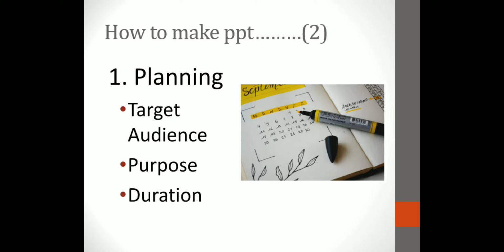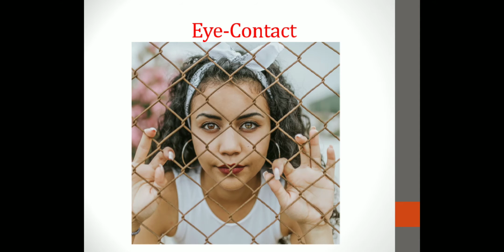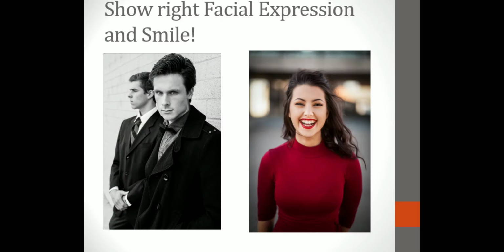How to give an impressive PPT PRESENTATION like a professional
This video explains how to prepare and present a PPT in a very good and impressive way so that the audience can be impressed. The video provides a process of planning, making and presenting a presentation to last an unforgettable impression on viewers. It focuses mainly on presenting a presentation in impressive way.